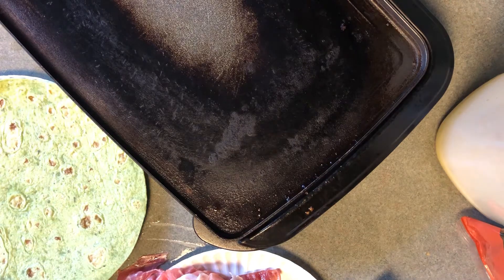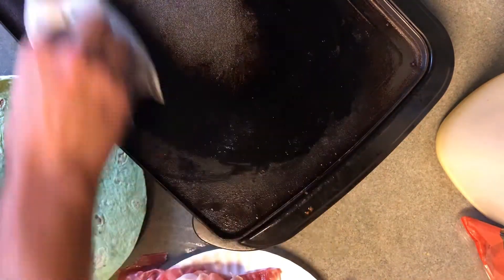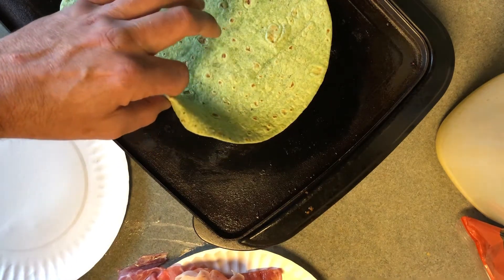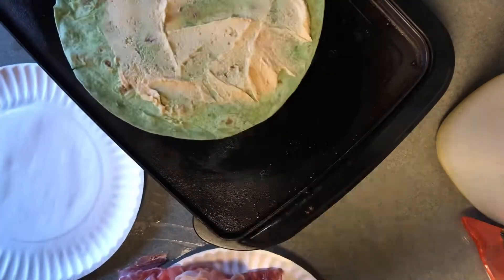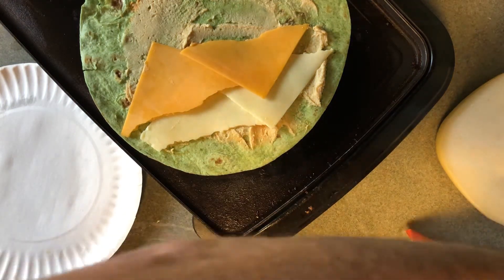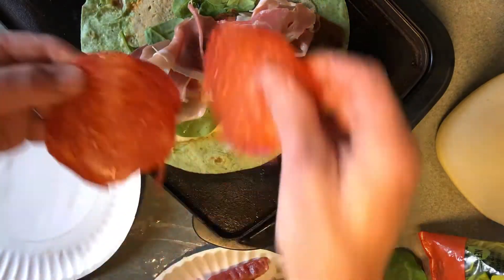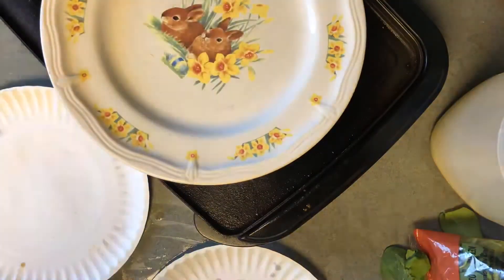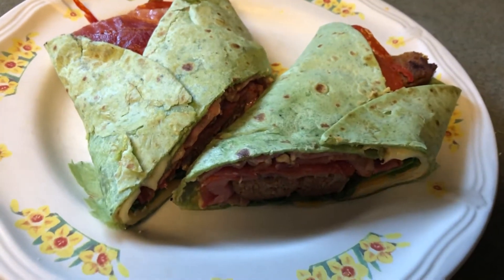What’s for dinner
Thanks for watching I love water I love you even if you’re somebody hates me my love is strong because of how much water I drink it’s what holds all the love on the planet together you know life kind of exist because of water think about that next time you hate something much love across the table to you